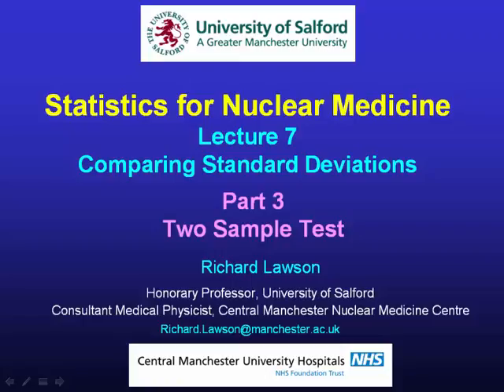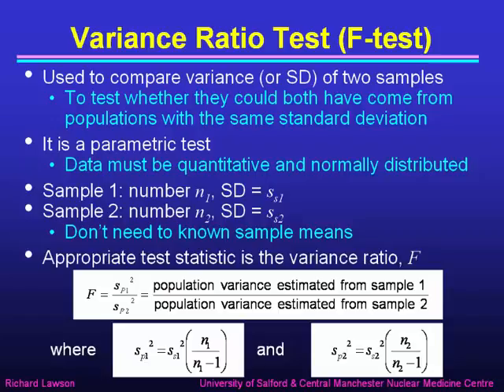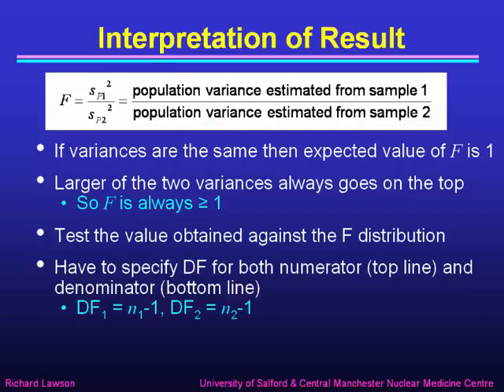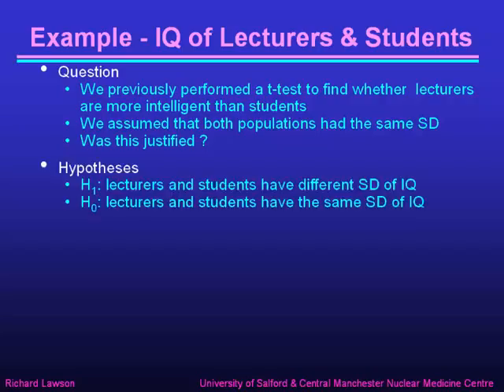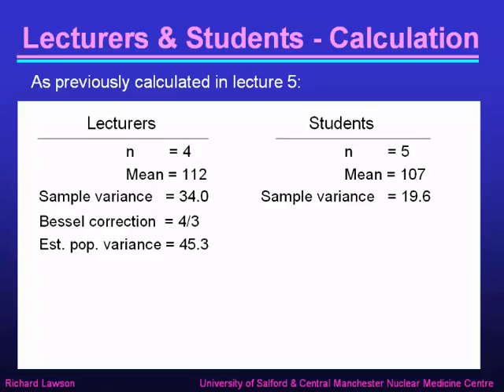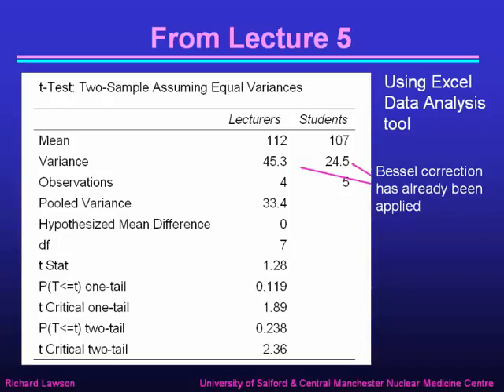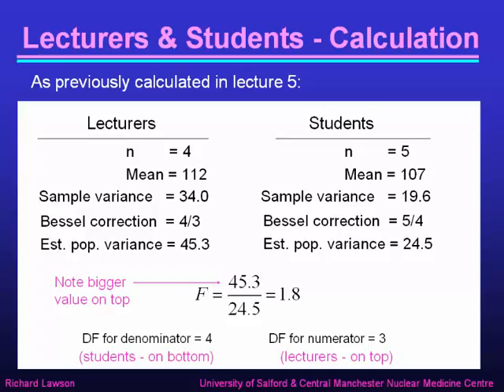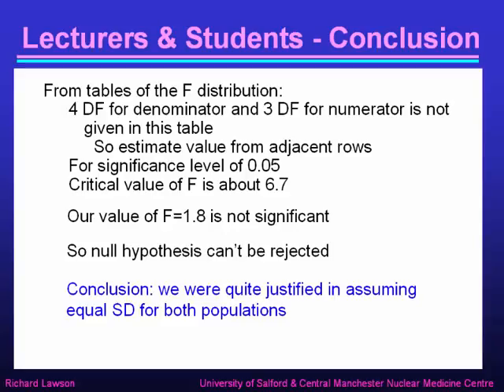Statistics Lecture 7, Comparing standard deviations; Part 3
The last part of Richard Lawson's lecture on comparing standard deviations explains how to compare the standard deviations of two samples. It describes the variance ratio test, also known as the F-test (11 min).